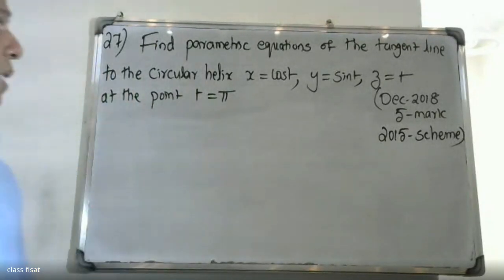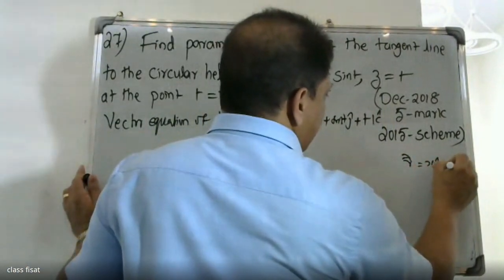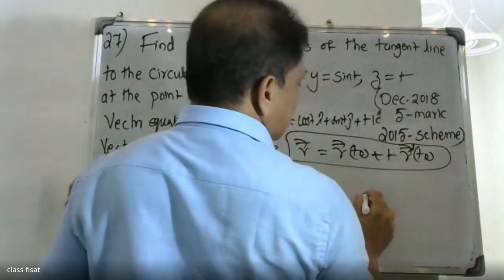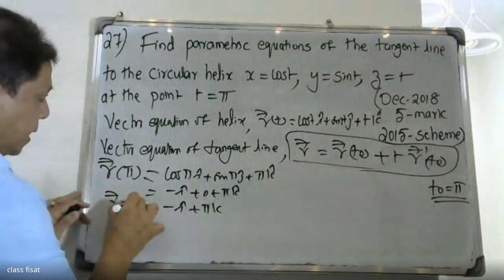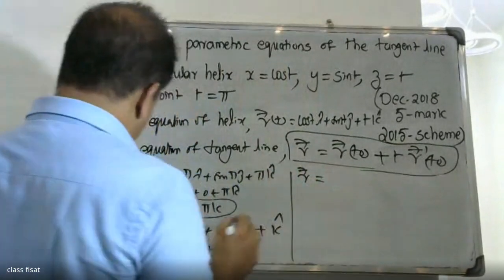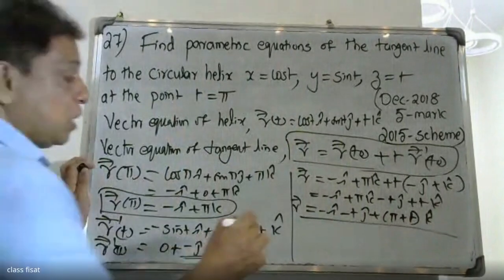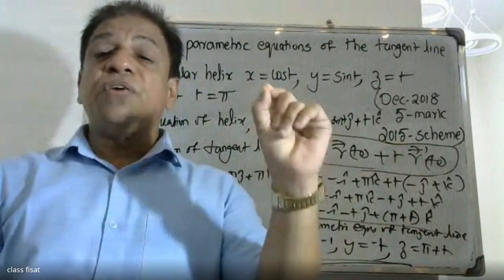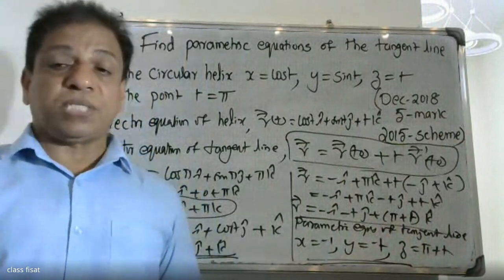UNIVERSITY QUESTION-27 I MODULE -1| MAT 102 | 2019 SCHEME |B.TECH KTU | ENGINEERING MATHEMATICS